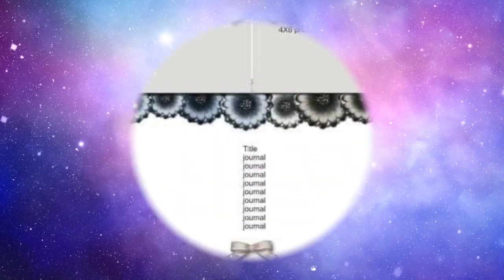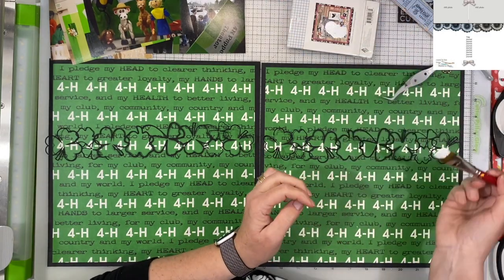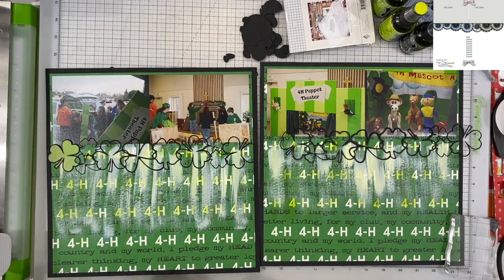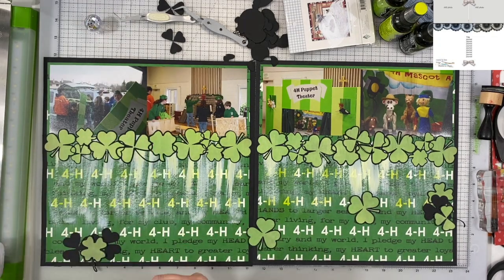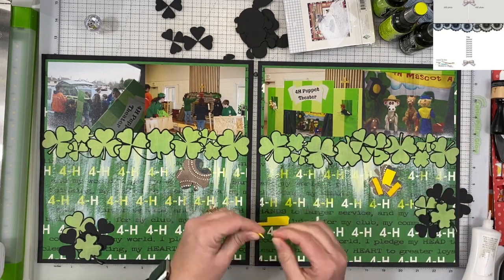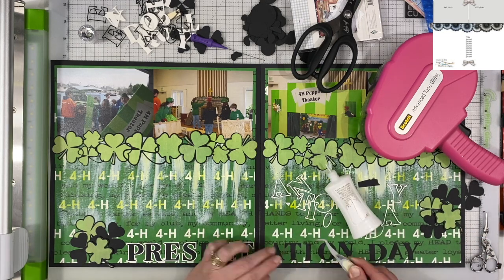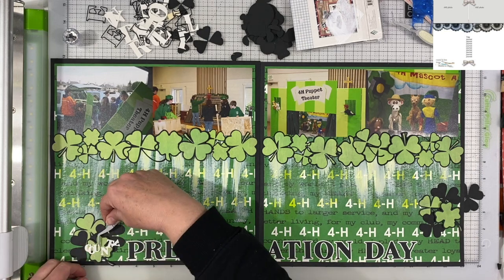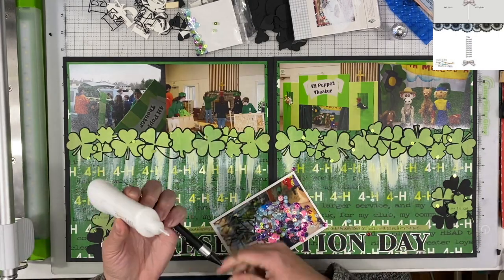Process Video: County Presentation Day (Stretch the Sketch)